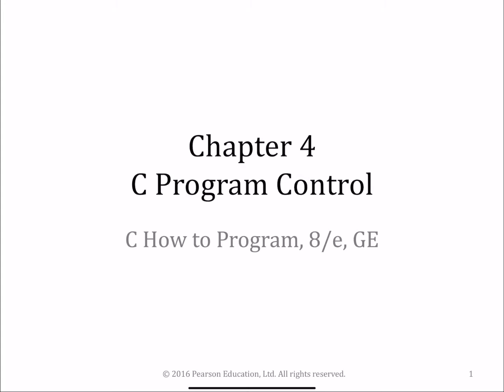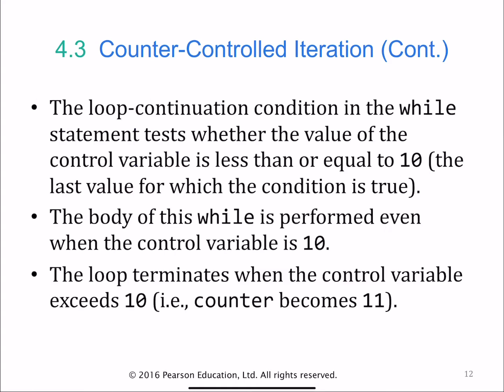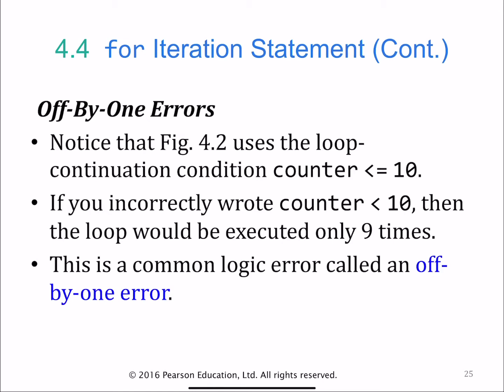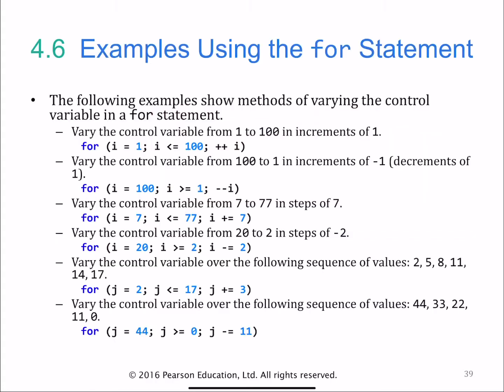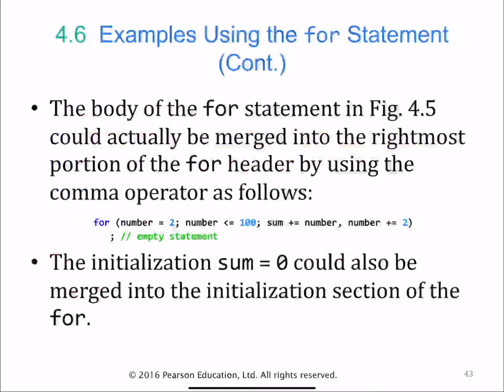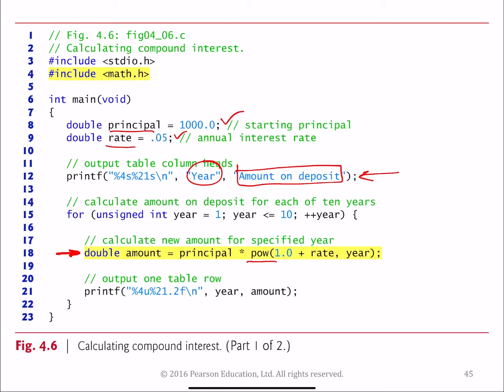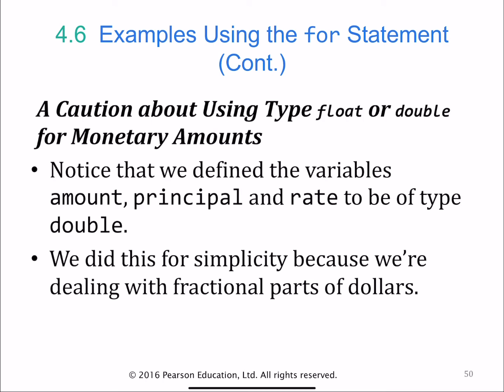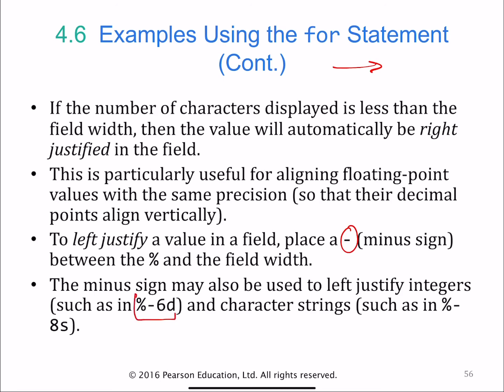03.7 Ch4 For loop